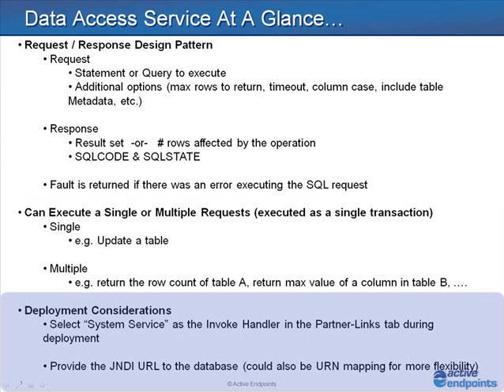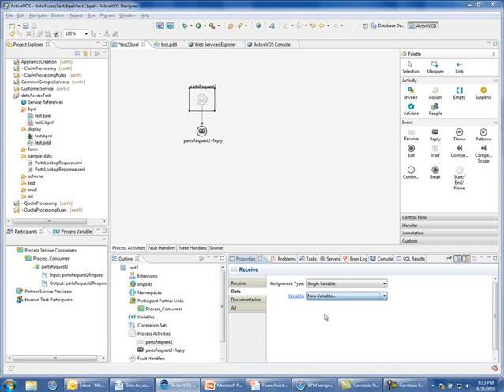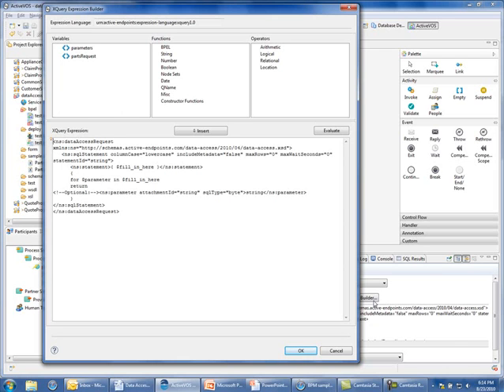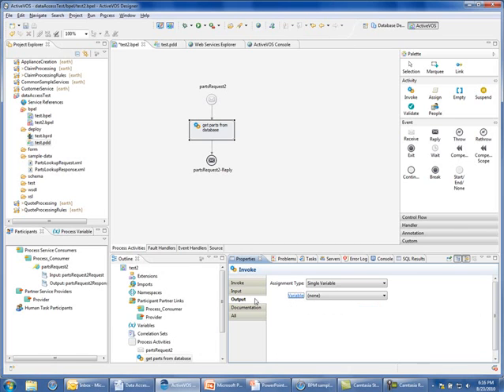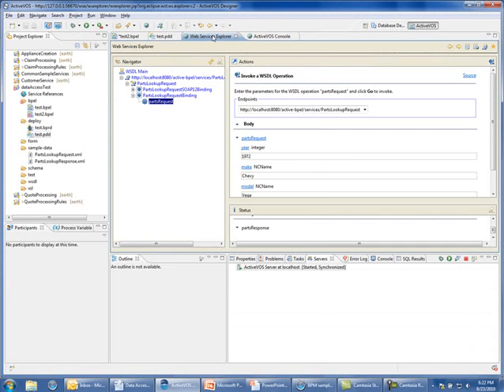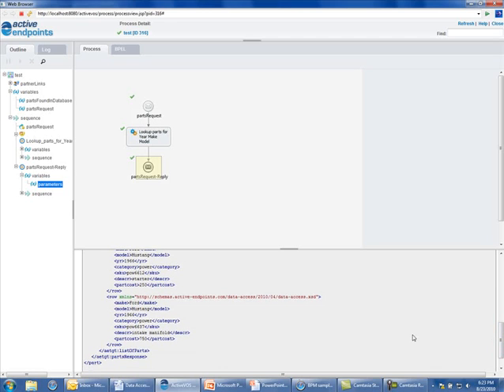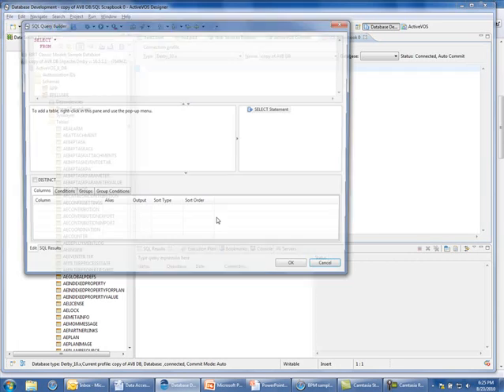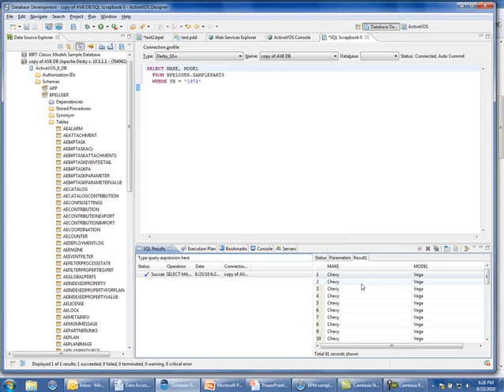ActiveVOS:Data, Java, Shell and REST Integration:Data Access Service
In this video you will learn about ActiveVOS 8.0's Data Access Service